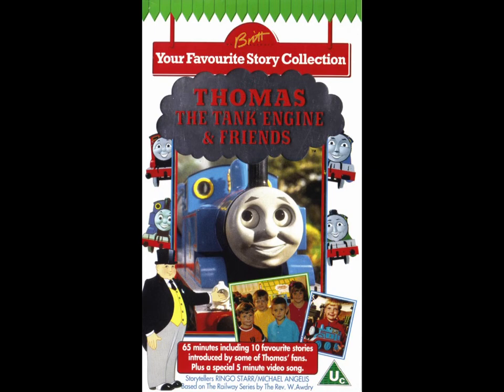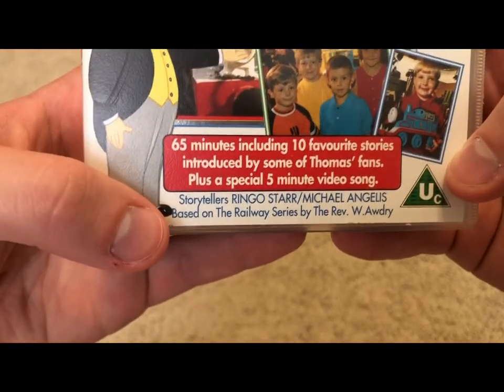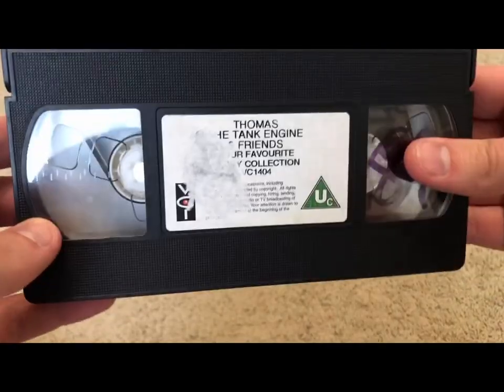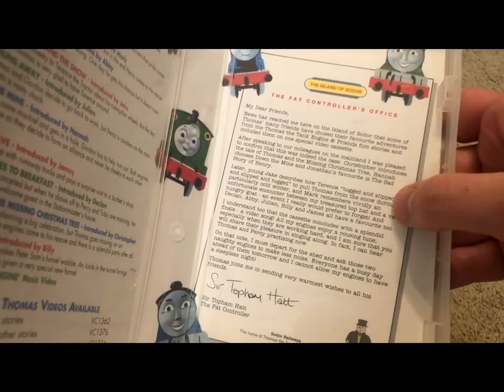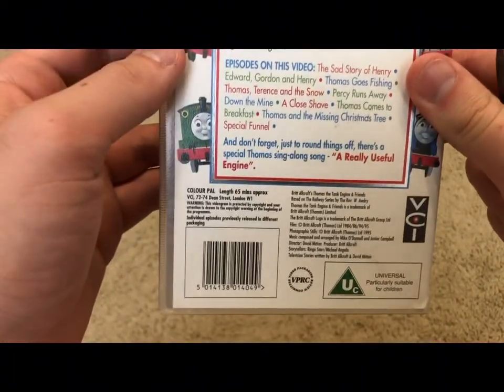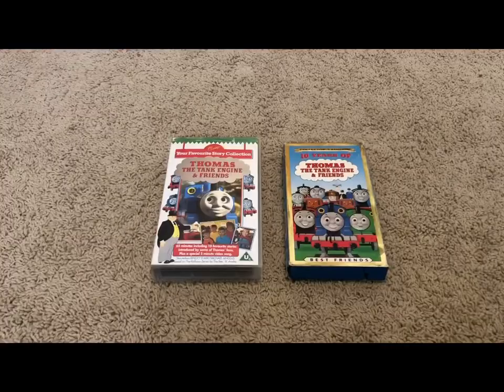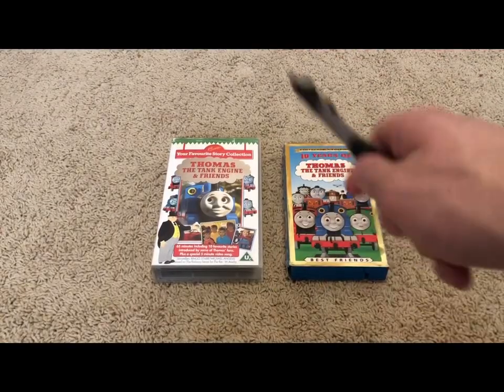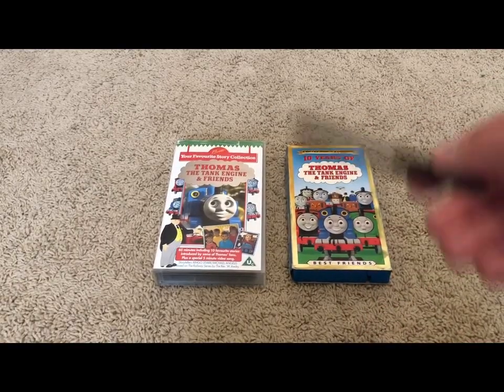Thomas & Friends Import Reviews Episode 118 - Your Favourite Story Collection